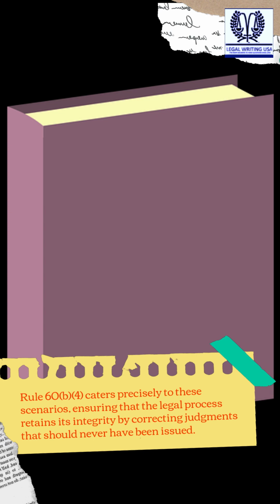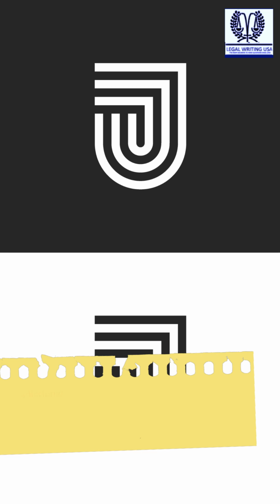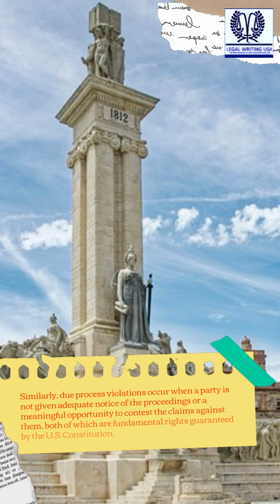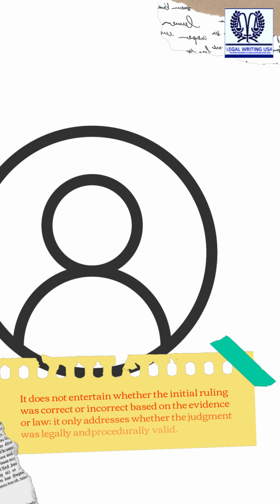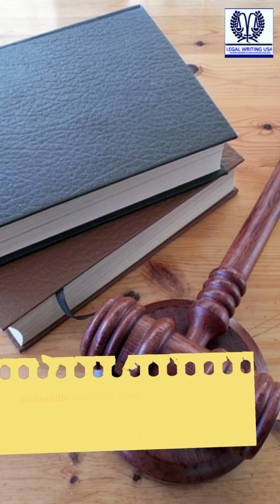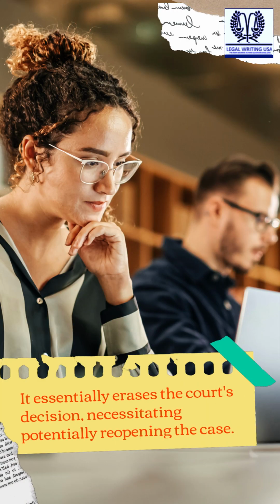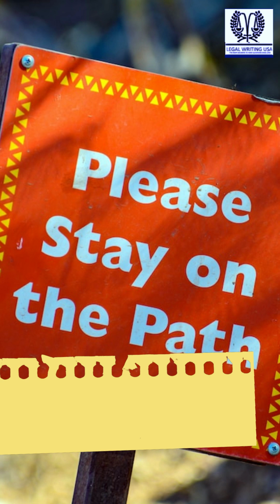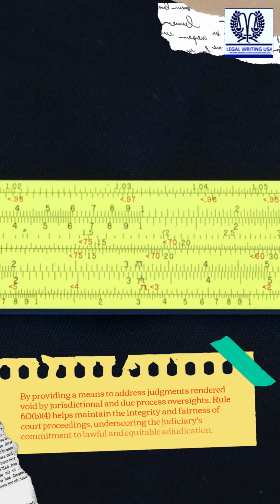FRCP 60(b)(4): When a Judgment is Void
In this informative video, we unravel Rule 60(b)(4) of the Federal Rules of Civil Procedure, which provides parties with a crucial legal recourse to declare a judgment void due to jurisdictional errors or violations of due process rights.

Through our accessible narrative, we delve into the grounds upon which a judgment can be considered void, emphasizing the significance of lawful authority and the right to a fair hearing. We explore scenarios that might lead to such void judgments, providing viewers with a clear understanding of when and how this rule can be invoked.

Our video doesn't just list facts; it provides an explanation of the difference between a void judgment and a mere incorrect judgment, elucidating why Rule 60(b)(4) focuses solely on the legitimacy of the procedural foundation and not on the merits of the case itself.

With no time limitation attached to this rule, we explain the perpetual opportunity for parties to challenge a void decision, reflecting the enduring principle that justice, flawed at its inception, cannot be bound by time.

Join us as we present high-level legal concepts packaged in an engaging format, helping you, whether you are a law student, professional, or simply interested in the legal system, to grasp the intricacies of Rule 60(b)(4).

Discover why this rule is not a tool for re-litigation but rather a safeguard to ensure that justice is carried out within the confines of legal authority and due process. By the end of our succinct session, viewers will appreciate how Rule 60(b)(4) upholds the integrity of court proceedings and represents the judiciary's unwavering commitment to lawful and equitable remedies.

For a dive into the world of civil procedure and the mechanics behind void judgments, watch our video.

ARE YOU INTERESTED IN LEARNING?

If so, then you may want to delve into the enlightening world within the books below which cater to anyone seeking wisdom, guidance, and empowerment in legal matters, personal growth, and beyond.

From navigating the complexities of the legal system with titles like "How to Avoid Arrest & Incarceration & Win a Criminal Jury Trial" and "Basic Paralegal: Practice & Procedure," to exploring deeper societal and psychological themes with works such as "Navigating the Perils of Pseudolaw in America" and "Unmasking Lies: The Ultimate Guide to Detecting Deception," these books provide invaluable resources for professional and personal enrichment.

How to Avoid Arrest & Incarceration & Win a Criminal Jury Trial: A Strategy Guide for Pro Se Litigants & Legal Professionals

Basic Paralegal: Practice & Procedure

Navigating the Courts: A Comprehensive Guide for Pro Se Litigants

Navigating the Perils of Pseudolaw in America

Unmasking Lies: The Ultimate Guide to Detecting Deception

HYPNOSCRIPTS: A Book of Scripts for Hypnotists

MORE HYPNOSCRIPTS: Twenty-Two Complete Session Scripts for Hypnotists

The Power of Persuasion: Mastering the Art of Influence

The Art of Reading:: Mastering Cold, Warm, and Hot Reads

The Unconscious Mind and the Placebo Effect: Harnessing the Power of Imagination

PTSD – Healing

Finding Light in the Shadows: A Compassionate Guide to Grieving and Healing

Overcoming the Invisible Barrier: A Guide to Breaking Free from Self-Doubt and Imposter Syndrome

THE PRINCIPLES BEHIND THE STEPS: The 12 Spiritual Principles Behind the 12 Steps of Recovery

THIRTY DAYS OF HONESTY: MEDITATIONS ON THE SPIRITUAL PRINCIPLE BEHIND THE FIRST STEP OF RECOVERY

THIRTY DAYS OF HOPE: MEDITATIONS ON THE SPIRITUAL PRINCIPLE BEHIND THE SECOND STEP OF RECOVERY

THIRTY DAYS OF FAITH: MEDITATIONS ON THE PRINCIPLE BEHIND THE THIRD STEP OF RECOVERY